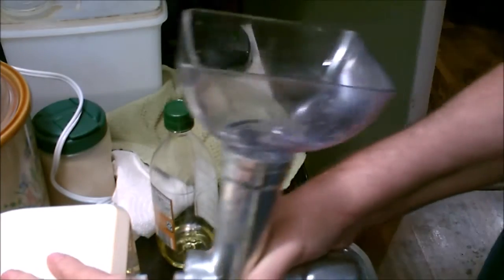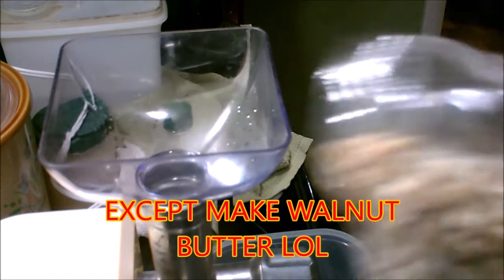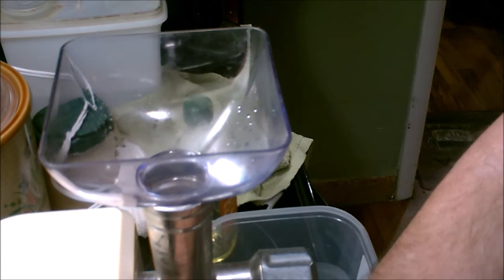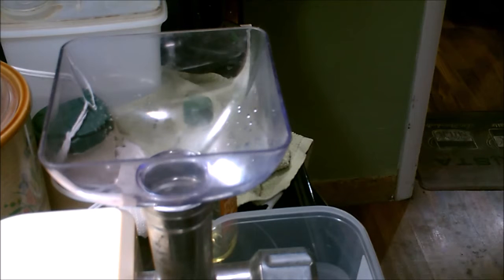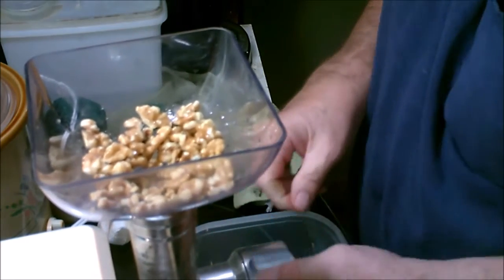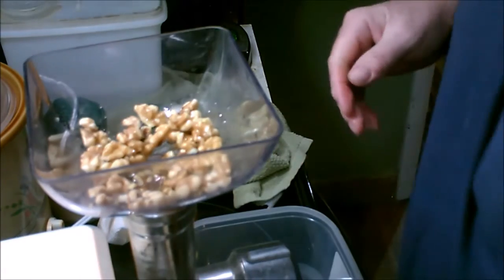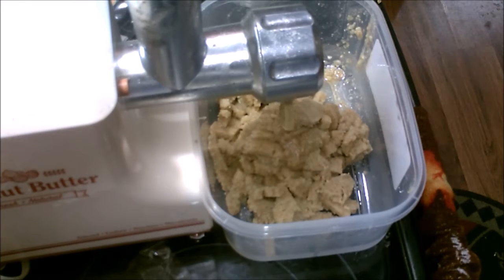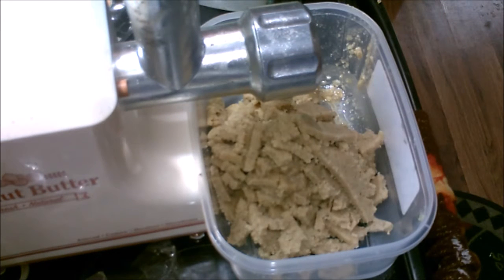EPIC FAIL WALNUT BUTTER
WALNUT BUTTER